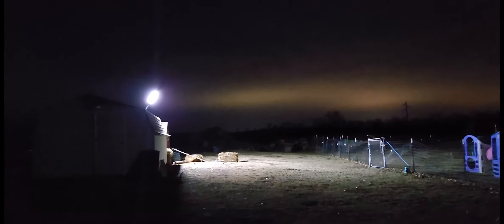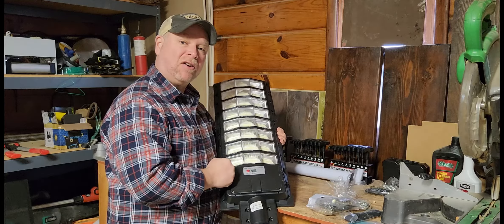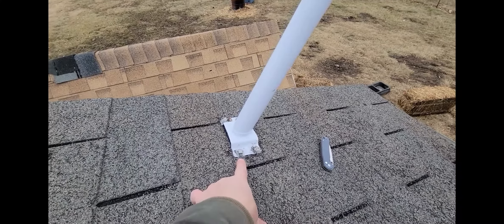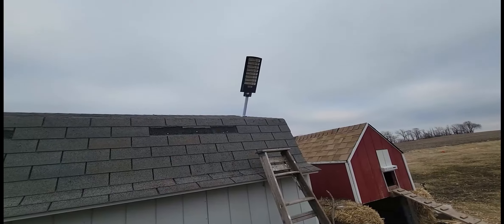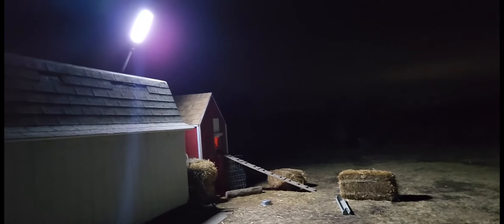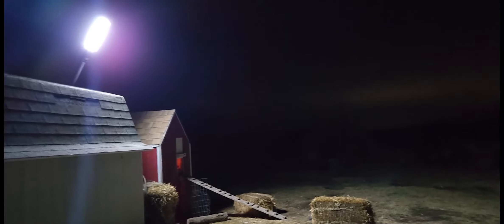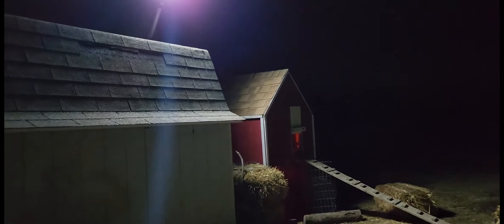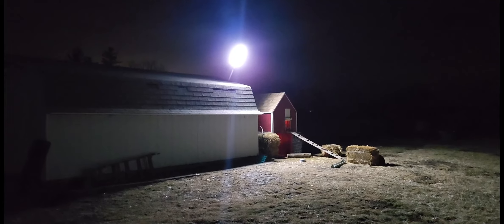1000 WATT Street Light | Solar powered street light